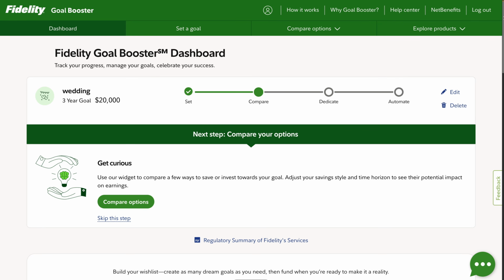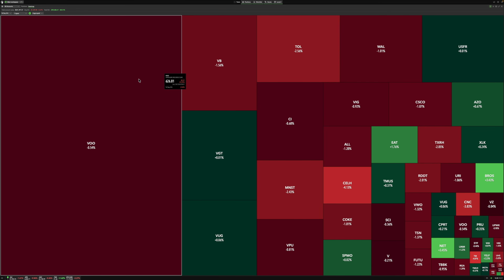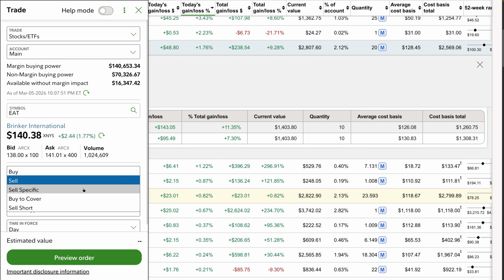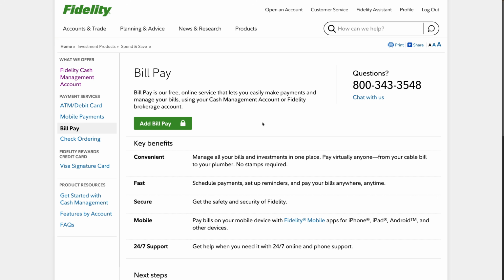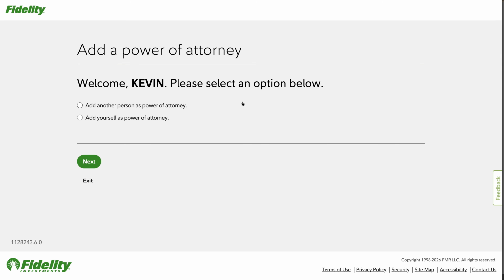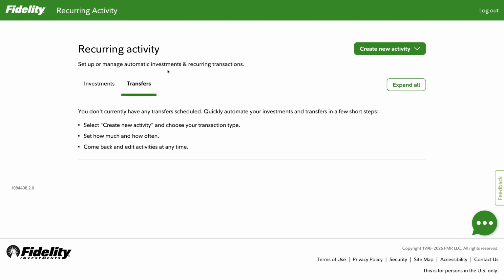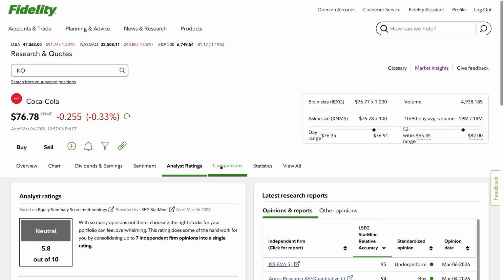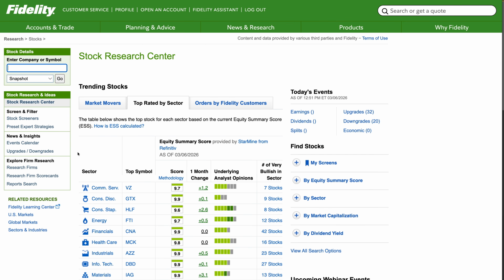5 Underused Fidelity Features you Should be Using!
You're sleeping on these Fidelity features — and it's costing you money! 💰
Discover the most underused Fidelity tools in 2026 that boost savings, cut taxes, and level up your investing game (like hidden heat maps, customizable cash yields, and secret research tabs most people ignore).

Raisin up to $200 Signup Bonus Annualized APY now over 7% with the bonus! ($5,000 min required)
1. Select a product via the link
2. Enter kevinp29235 in the referral field.
3. Deposit at least $5000 and keep there for 90 days

Invest $1000+ in Public brokerage and get $20 back free stock

Webull free shares. Get up to 75#FREE Fractional Shares by opening & funding a Webull brokerage account! Use my link to get started